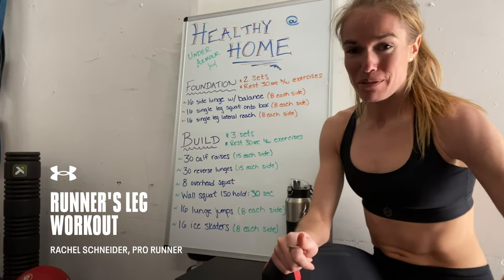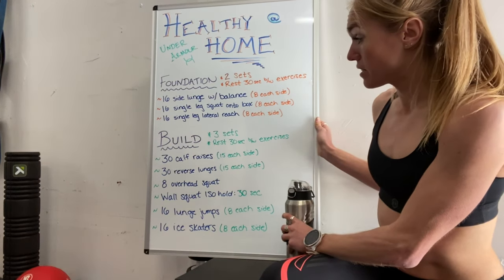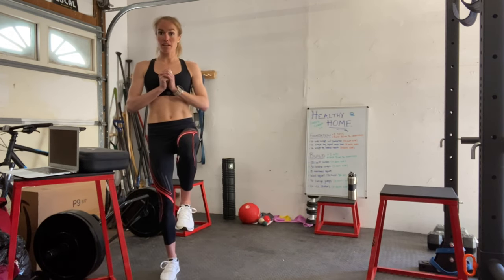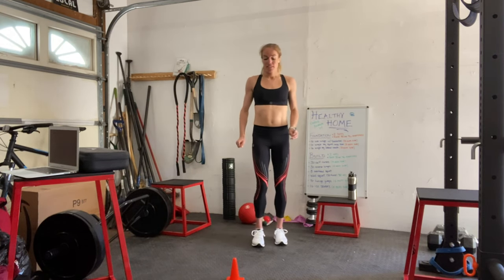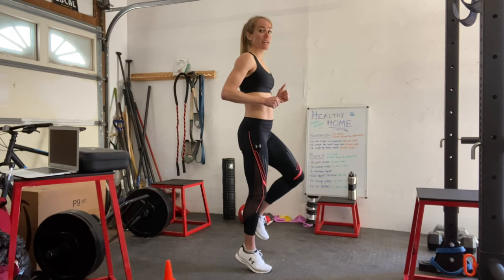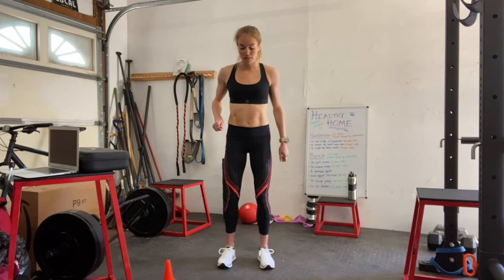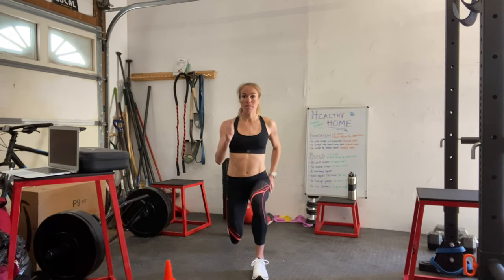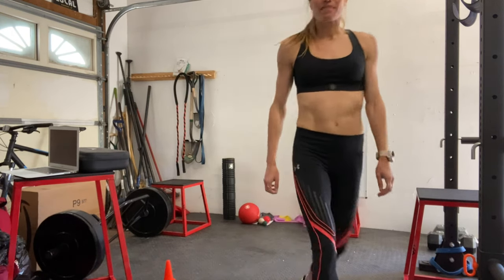Runner’s Leg Workout with Rachel Schneider | Under Armour Run Home Workouts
At-home workouts by runners, for runners. UA Pro Runner Rachel Schneider takes you through a Runner's Leg Workout you can do from home with minimal equipment. This is a perfect circuit to fire up and strengthen your lower body. Let’s get started!